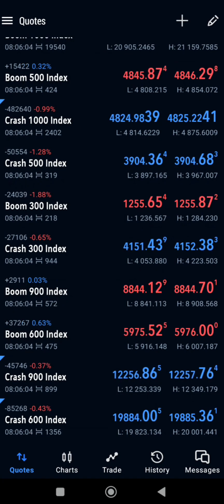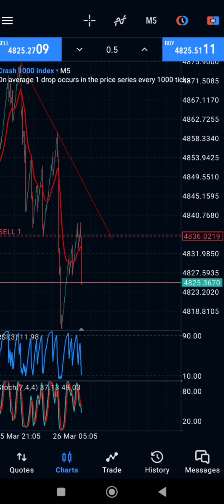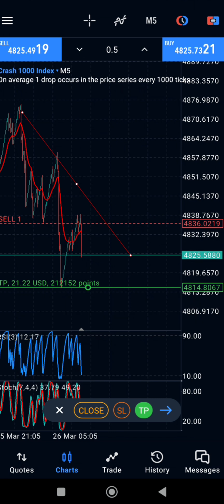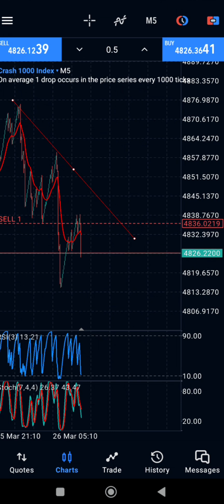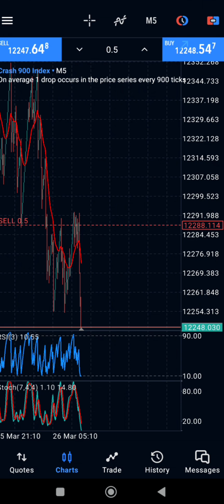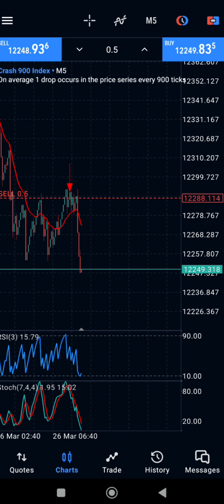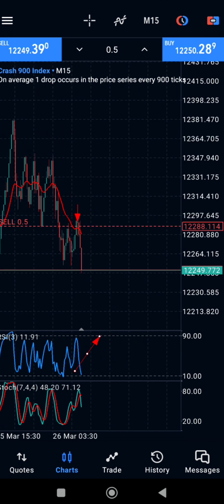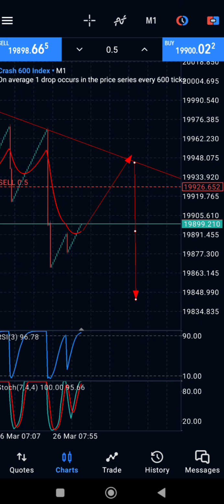Boom And Crash Trading Spikes Detector 2025 (M1, M5, M15, M30)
In this video, we dive deep into the power of indicators and how they influence your success when trading Boom 1000, Crash 1000, Boom 500, and Crash 500 on MetaTrader 5 (MT5).

🔍 Learn how different zoom levels on MT5 mobile affect indicator accuracy, spike detection, entry points, and exit strategies. Whether you're a beginner or advanced trader, this breakdown will help you:

✅ Understand how to apply indicators for better spike prediction
✅ Master zoom level strategies for optimal market views
✅ Discover how volatility and chart scaling affect your trading signals
✅ Avoid common mistakes when analyzing Boom and Crash synthetic indices
✅ Gain confidence in adjusting to live market shifts with precision

📊 Whether you're using RSI, Moving Averages, Bollinger Bands, or custom indicators, knowing the right zoom level can make or break your trades.

🔥 BONUS: Join our free signal group on Telegram for daily updates, market analysis, and custom indicator setups designed for volatility indices.

💡 This video is a must-watch for traders who want to:

Grow their trading accounts
Detect spikes faster
Trade with more confidence and accuracy
Use free MT5 mobile indicators for Boom and Crash